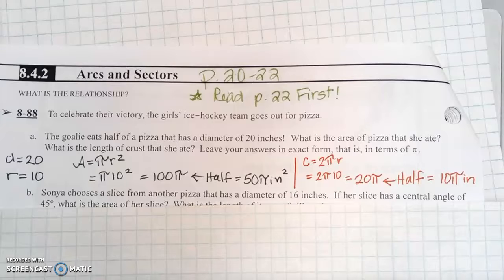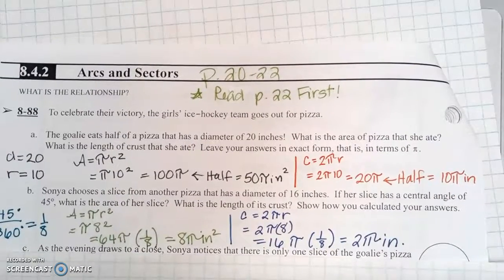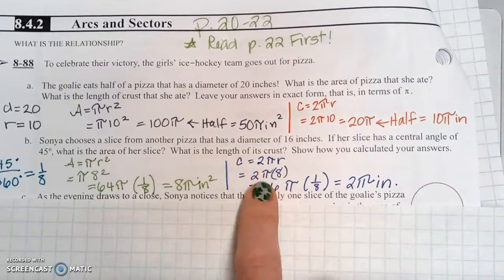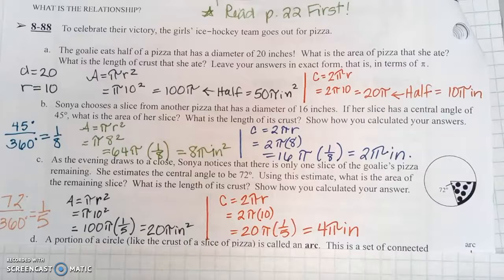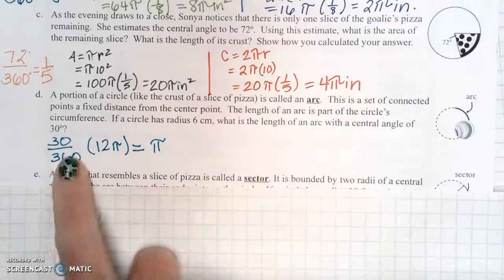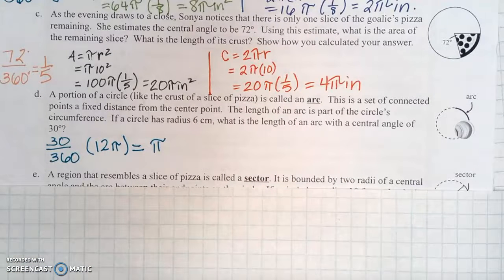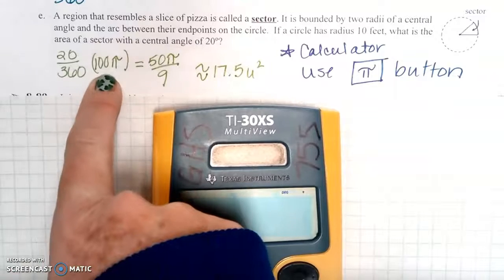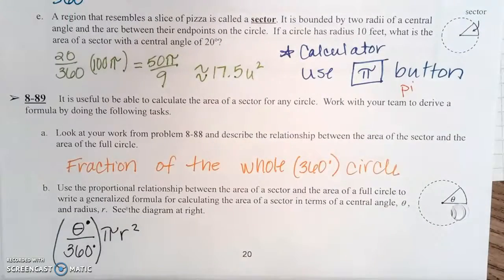IM2 8.4.2 Arcs and Sectors